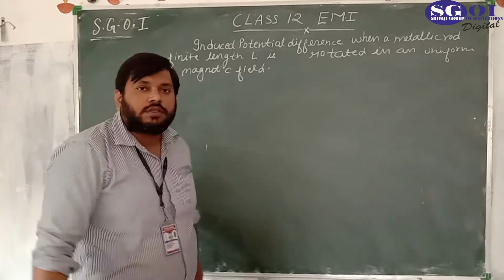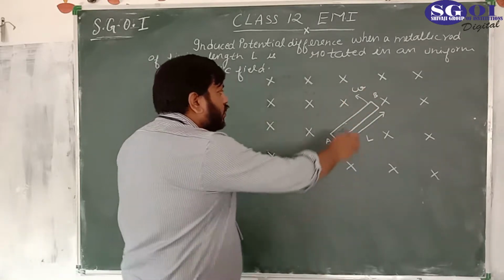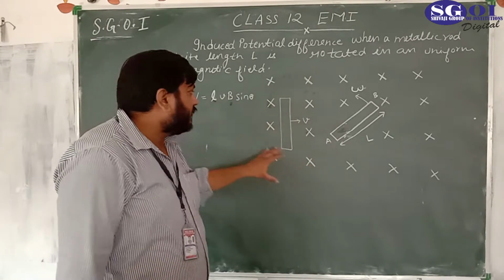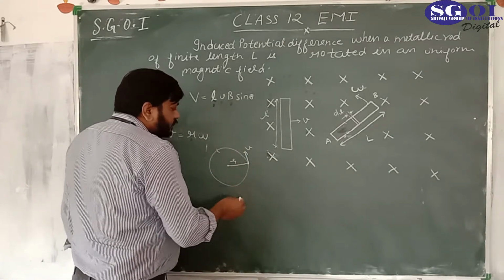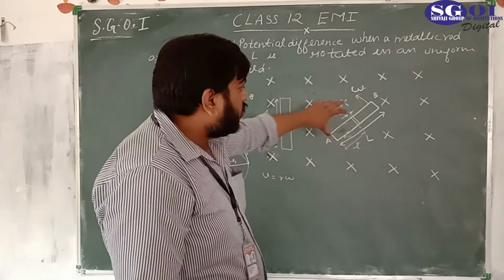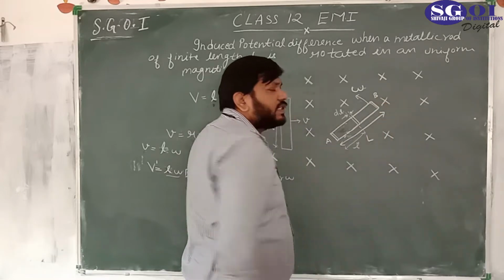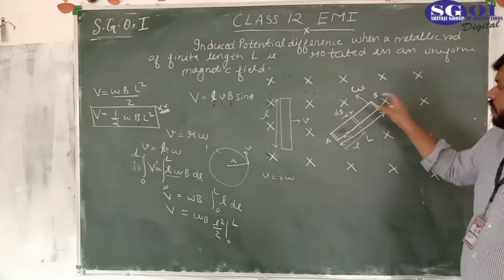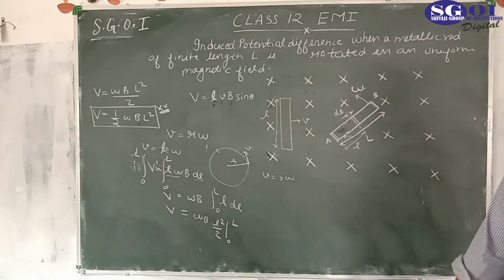SGOI class 12 PHYSICS EM 26 OCT